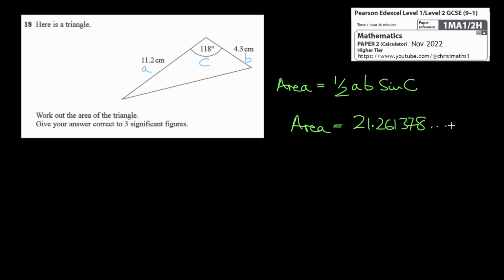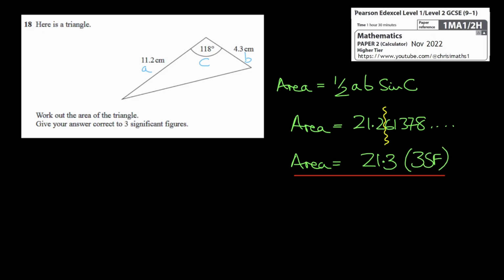P2 Q18 Sine Area Rule Edexcel GCSE Nov 2022